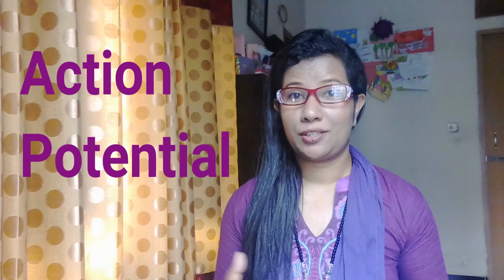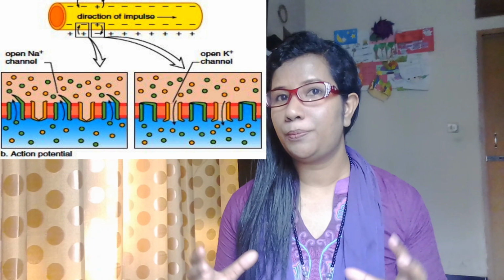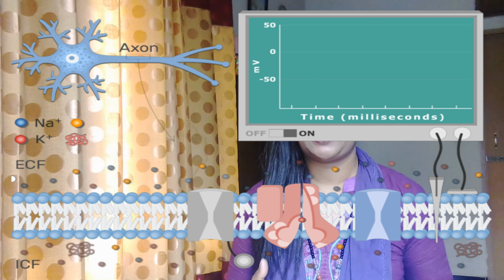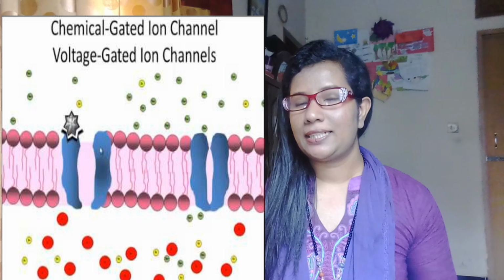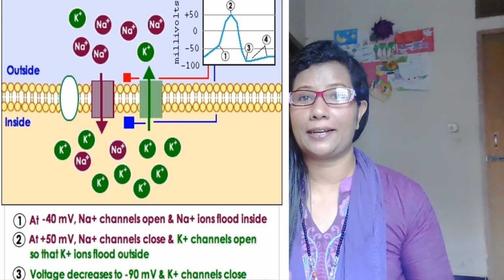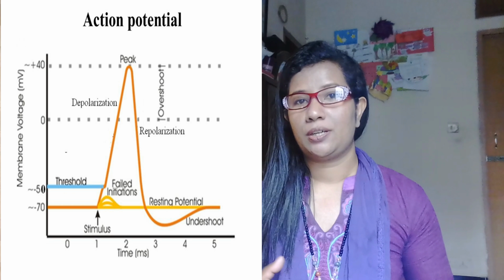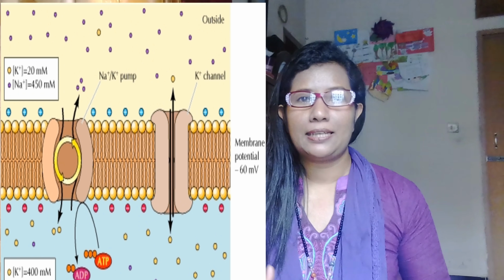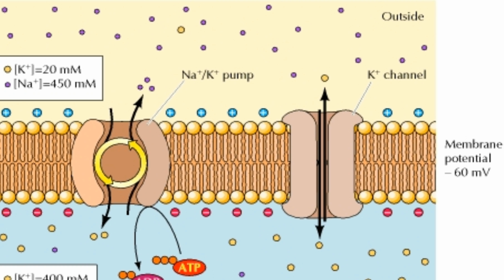Action Potential (Biology) EducatorSharmin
An action potential is a rapid rise and subsequent fall in voltage or membrane potential across a cellular membrane with a characteristic pattern. ... Depolarization is caused by a rapid rise in membrane potential opening of sodium channels in the cellular membrane, resulting in a large influx of sodium ions.
Action potentials are the rapid changes in charge across the membrane that occurs when a neuron is firing

Action potentials occur in three main stages:
depolarization
repolarization and
a refractory period

Biology Course Book
Cambridge International AS and A Level By Mary Jones:
This is an amazing Biology Book: